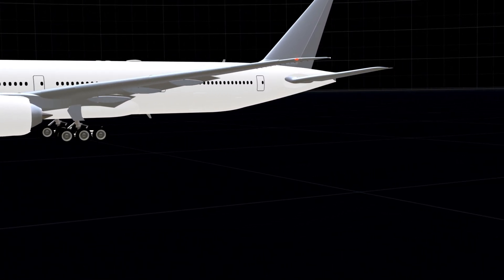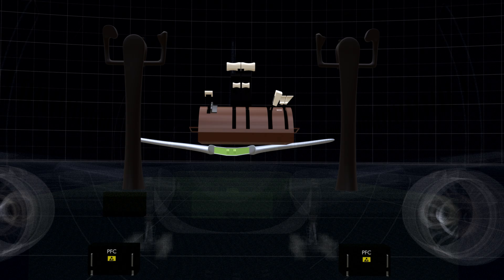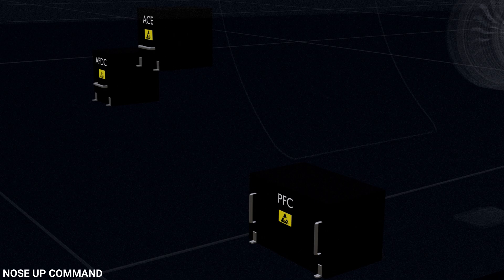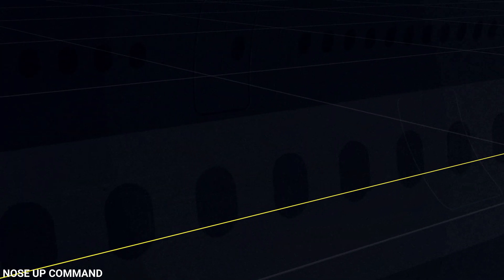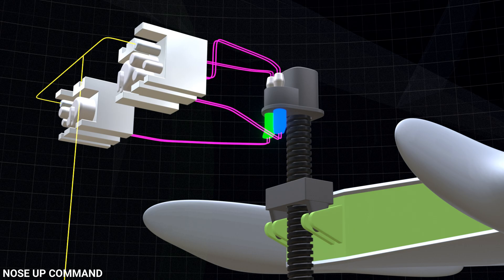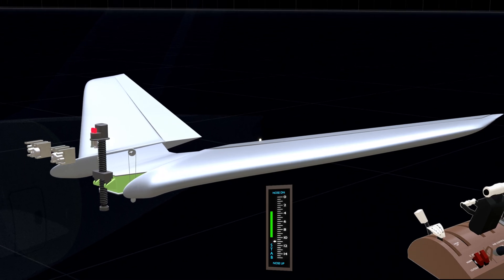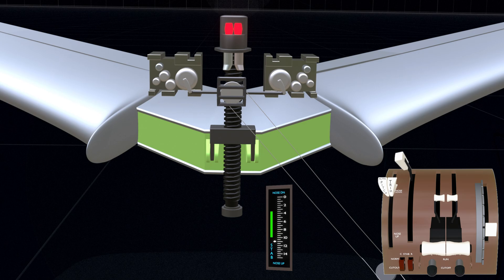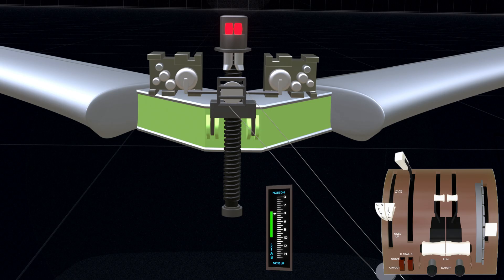How Flight Controls Work | Part 1 : Horizontal Stabilizer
* Primary flight control system- Introduction.
* Horizontal stabilizer trimming- ground operation.

* Primary flight computer, actuator control electronics and Autopilot flight director computer.
*Stab trim switch, alternate pitch trim lever, and stabilizer trim control module.
* Ball screw actuator assembly, horizontal stabilizer.

* Dynamite (Filmora stock library).